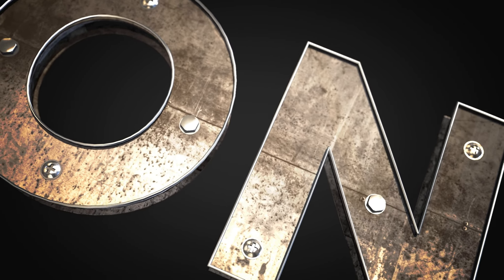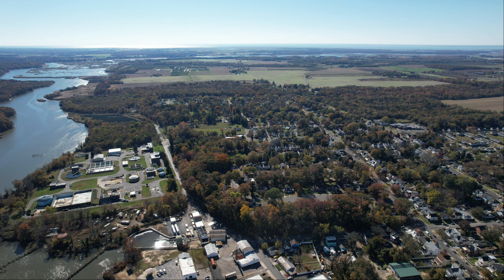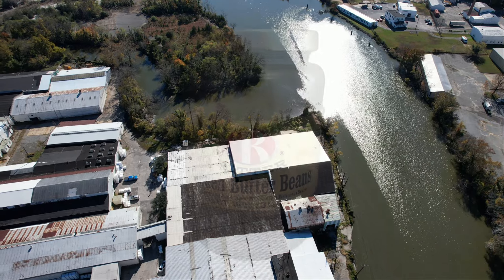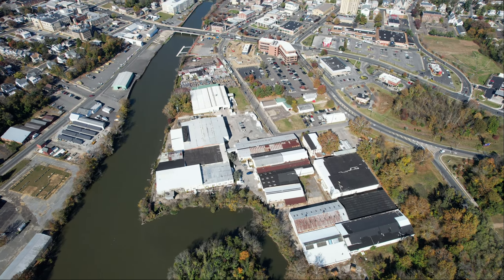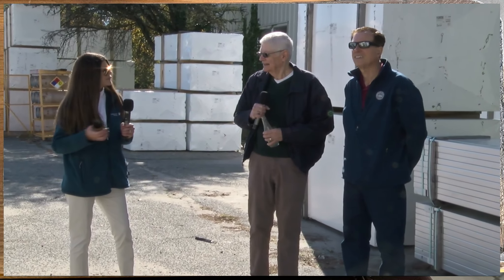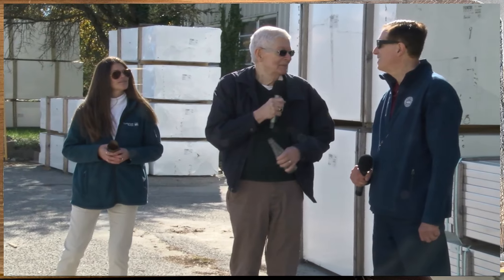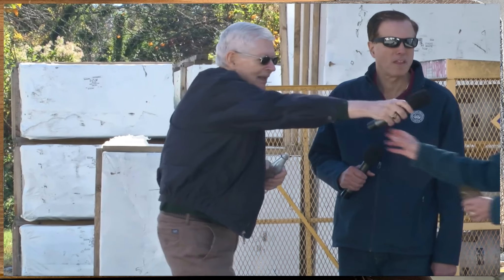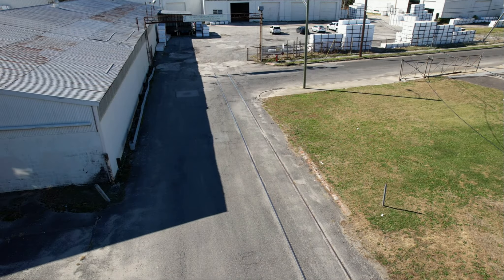PJ Ritter Company pt1 | A Walk Through History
🌿Enjoy a history conversation at the former site of PJ Ritter Company, in Bridgeton.  Meg hosts her father, Bob McCormick, and Paul J. Ritter IIII.